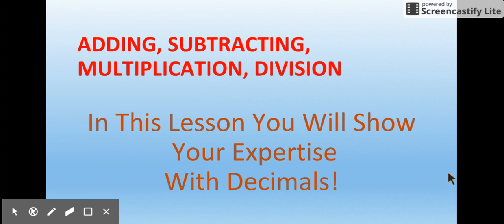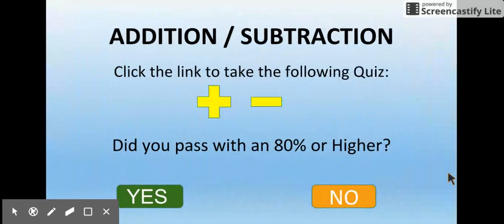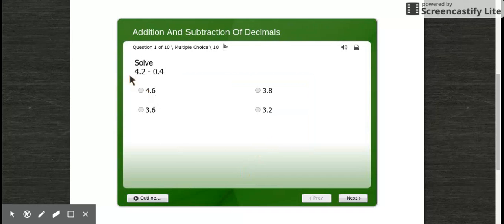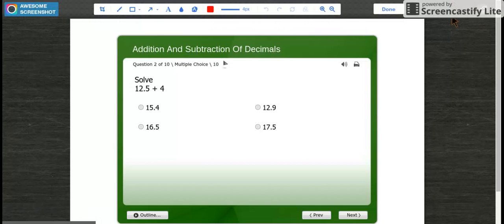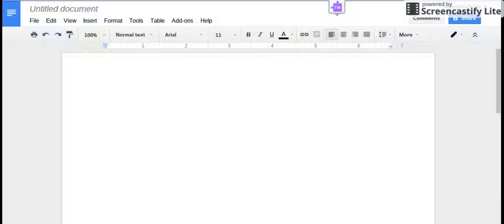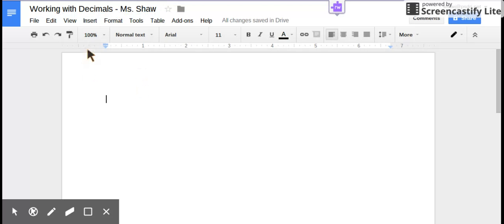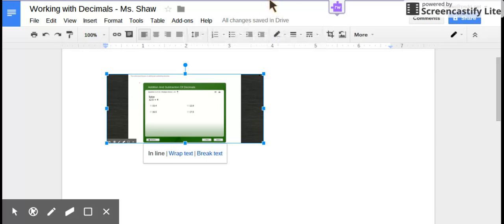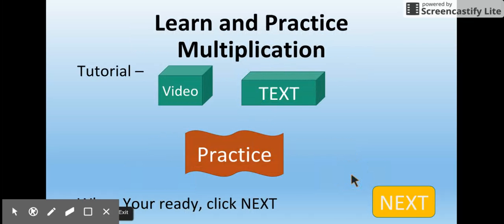Working with Decimals Interactive lesson video tutorial